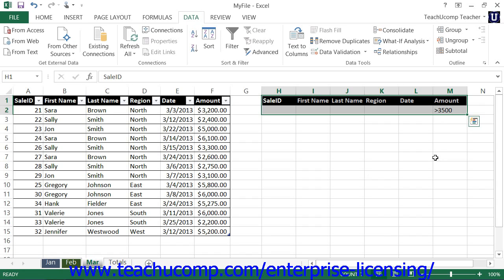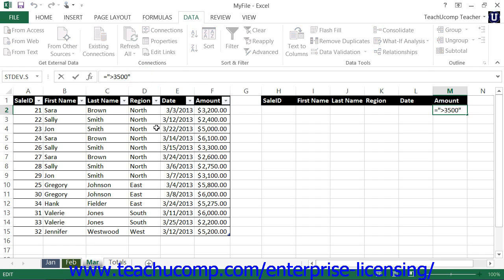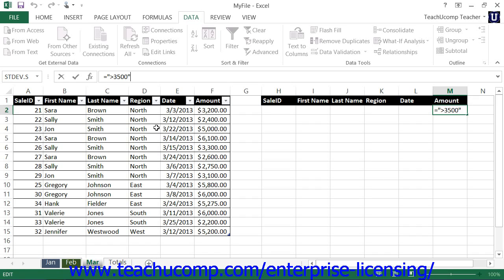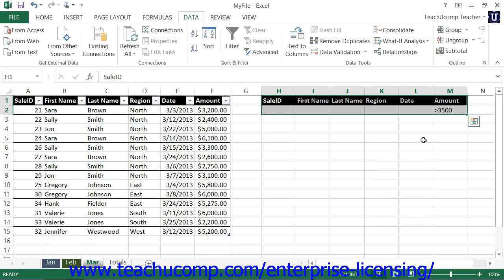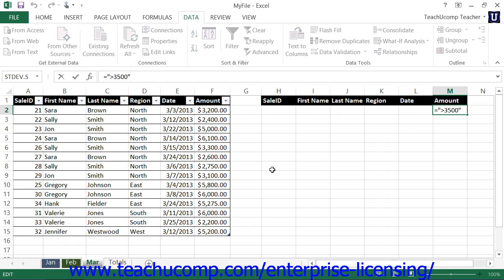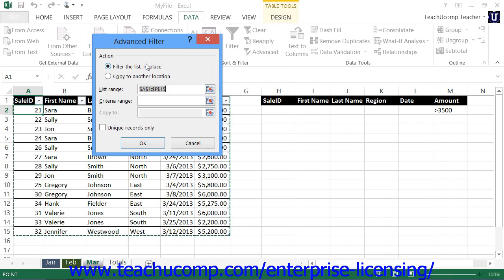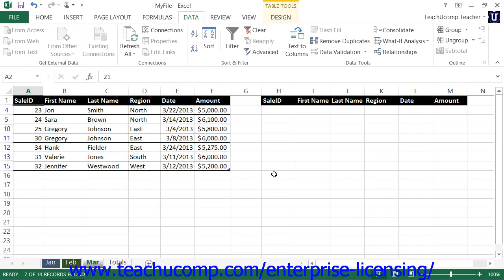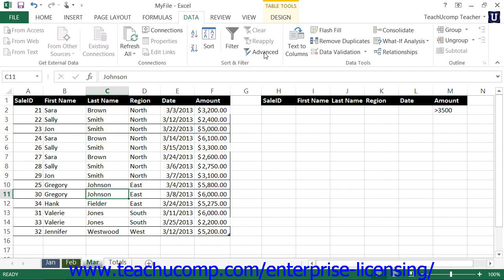Microsoft Office Excel Tutorial 2013 Using Autofilters 22.4 Employee Group Training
A clip from Mastering Microsoft Excel Made Easy: creating advanced filters. Get a FREE demo of our training for groups of 5 or more